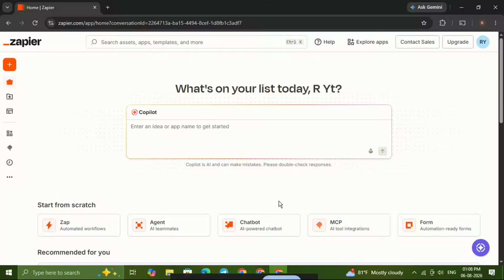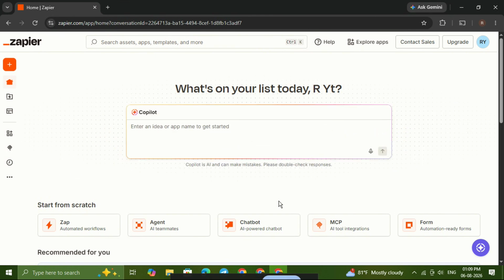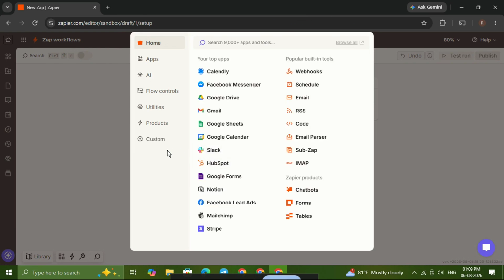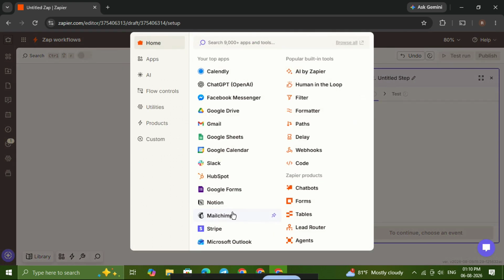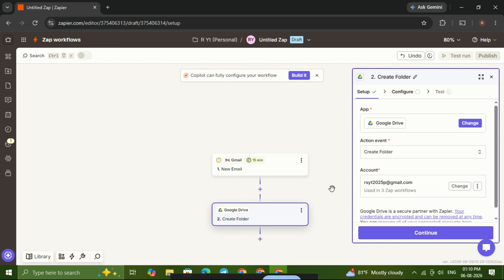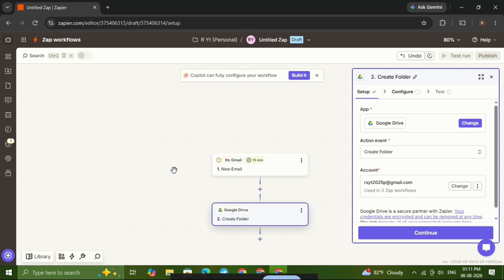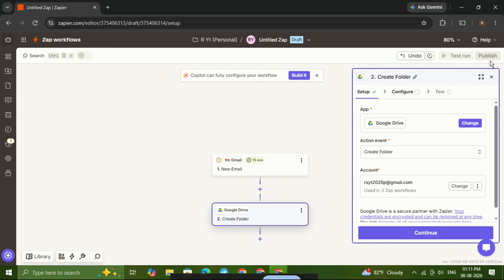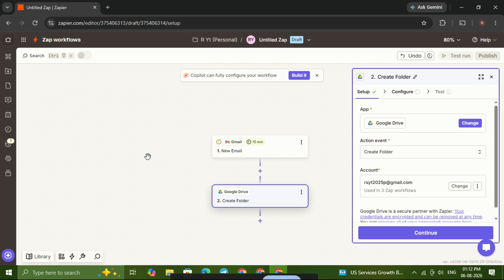How To Use Zapier For Personal Use (Easy Guide)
Learn how to use Zapier for personal use to automate everyday tasks with simple workflows. This tutorial shows you how to create a Zap, connect apps like Gmail and Google Drive, test your automation, and publish it.

🕚Timestamps:
0:00 Intro
0:20 Go To Zapier And Start A New Workflow
1:06 Choose A Trigger App And Event
1:48 Connect Your Trigger Account
2:08 Add An Action App Like Google Drive
2:38 Choose The Action Event And Log In
3:05 Build, Test, And Publish Your Zap

✍️What You'll Learn In This Video:
• How To Use Zapier For Personal Productivity
• How To Create A New Zap Workflow
• How To Set Up A Trigger In Zapier
• How To Connect Gmail And Google Drive
• How To Choose Trigger And Action Events
• How To Test A Zap Before Publishing
• How To Publish Your First Automation
• How To Build Simple Personal Workflows

💡Pro Tips:
• Start With One Simple Workflow Before Building Advanced Automations
• Use Apps You Already Check Every Day For Faster Results
• Always Test Your Zap Before You Publish It
• Keep Personal Automations Focused On Repetitive Tasks
• Review Connected Accounts Regularly For Security